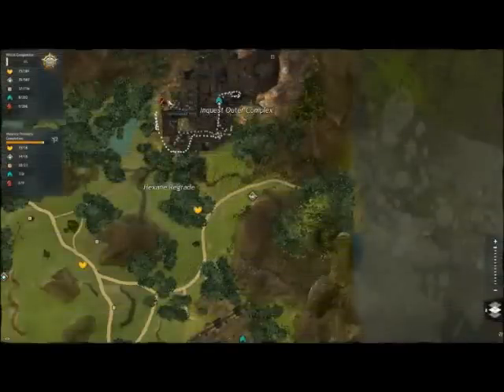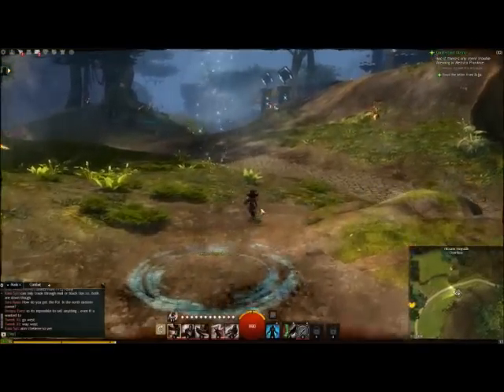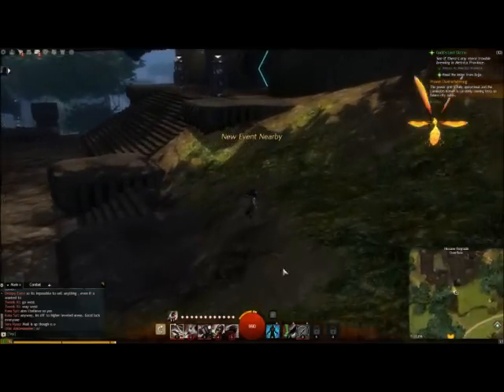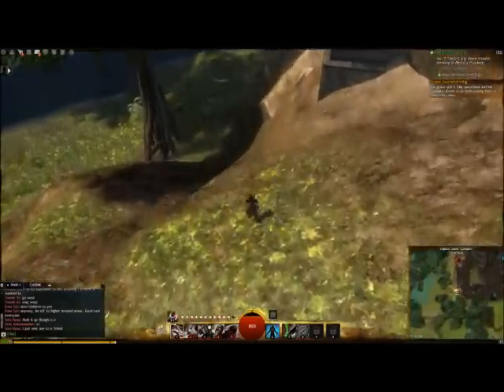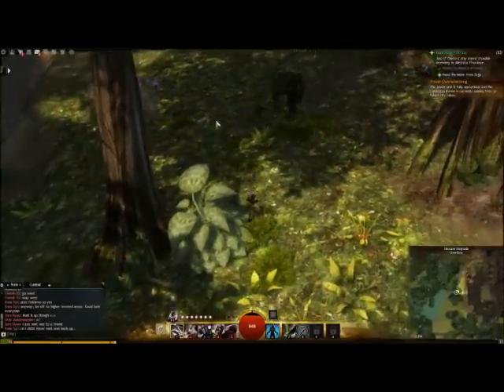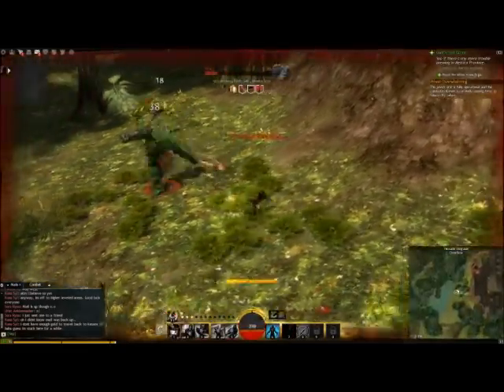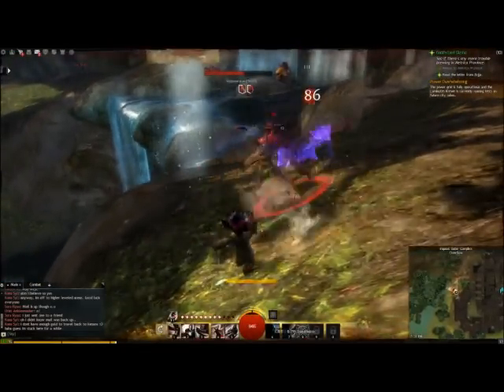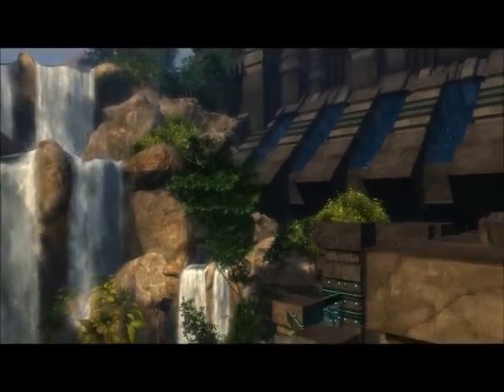Guild Wars 2: Inquest Outer Complex Vista!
Inquest Outer complex vista on how to get there and what it looks like

If you were having trouble finding it I hope this helps